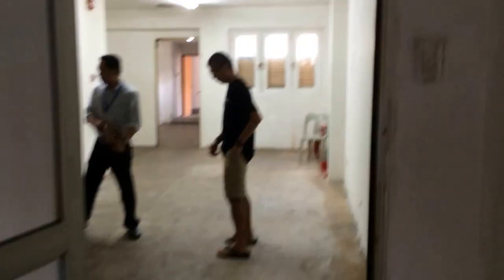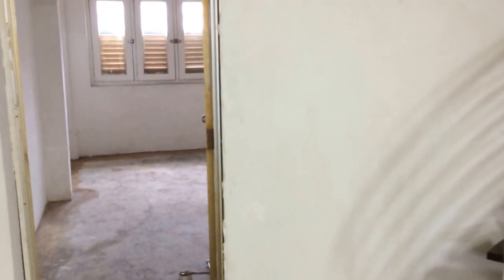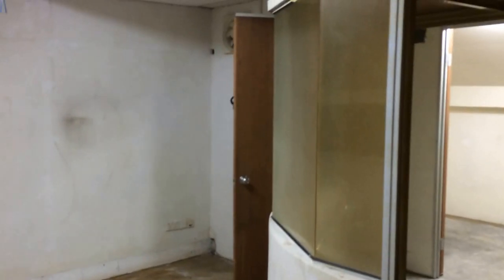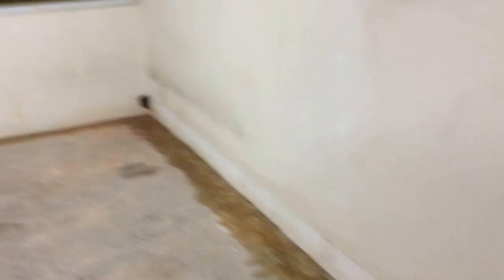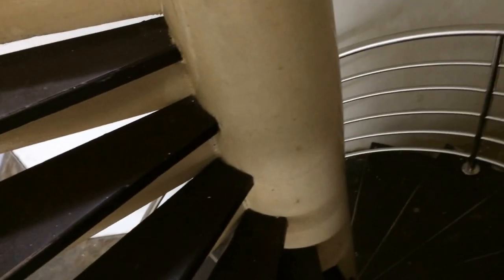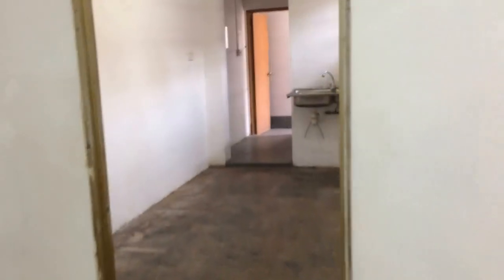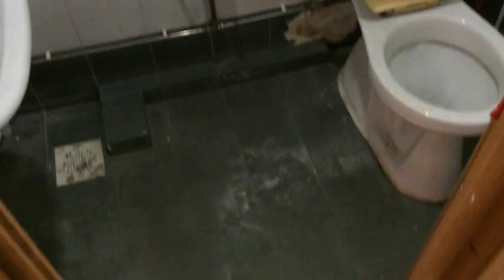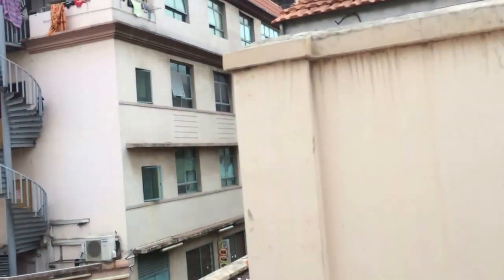313A Geylang Road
Asking 2500SGD, but there needs to be a lot of work stripping the gross ceiling.